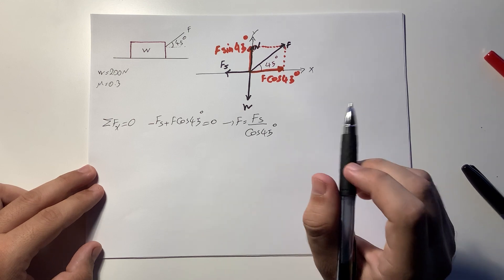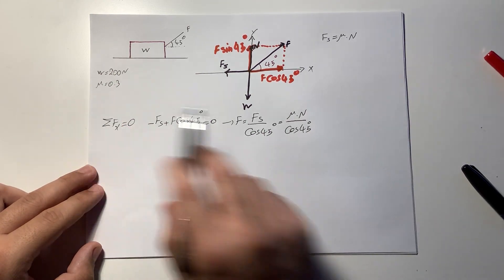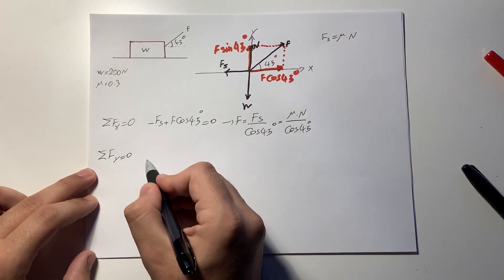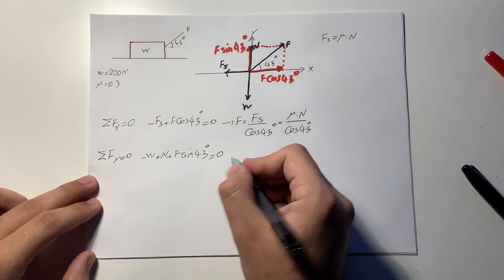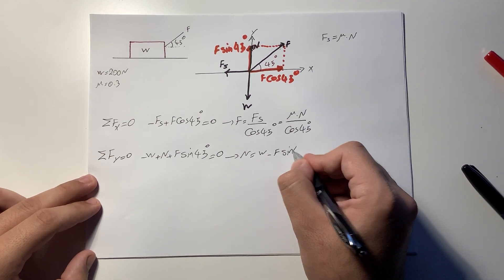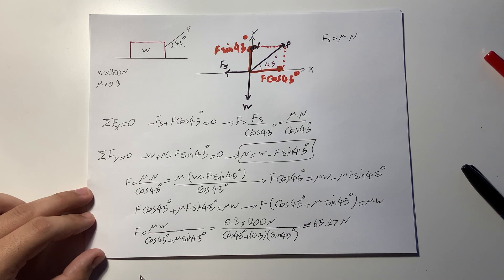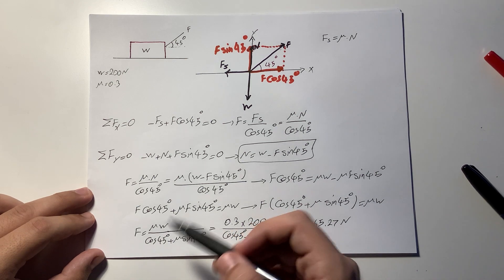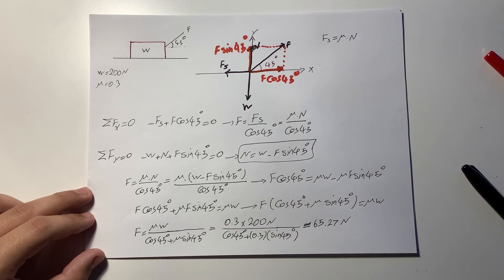Find the smallest force exerted at an angle 45 with the horizontal to move the box. (With Friction)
Find the smallest force exerted at an angle of 45 with the horizontal to move the box. (With Friction)

In this video, I find the smallest force "F" exerted at an angle of 45 degrees with the horizontal that can start the object/box in motion. Drawing a free body diagram always helps tremendously.